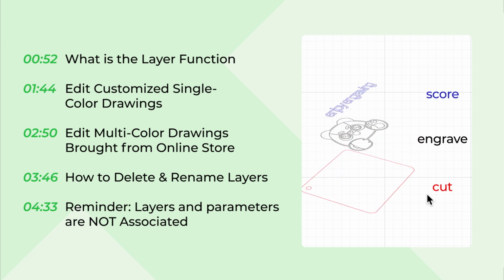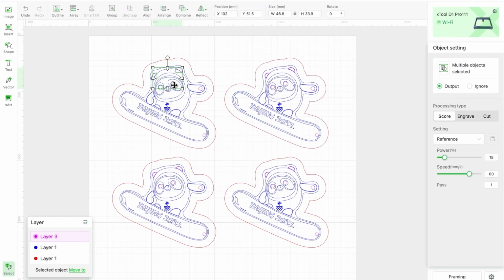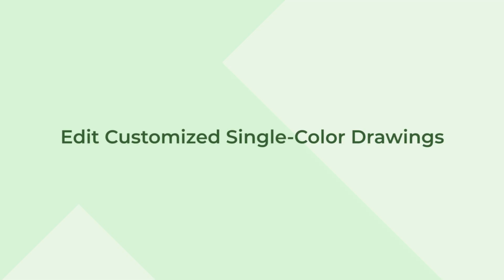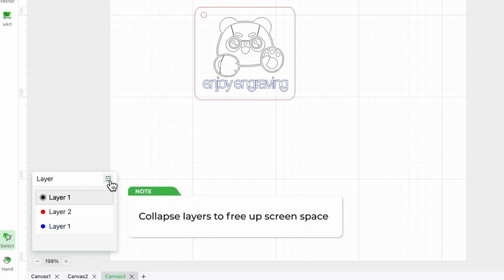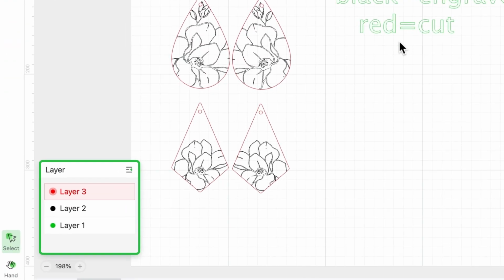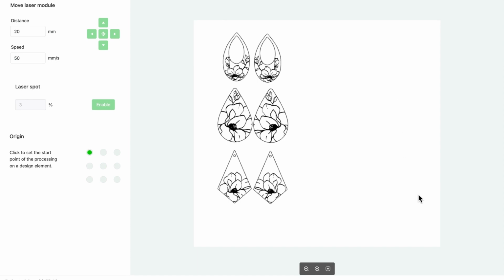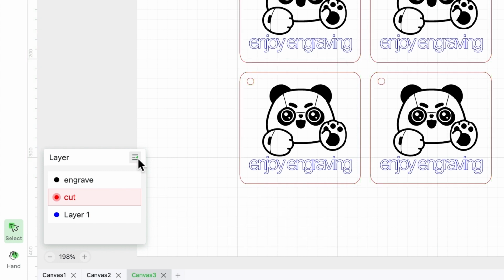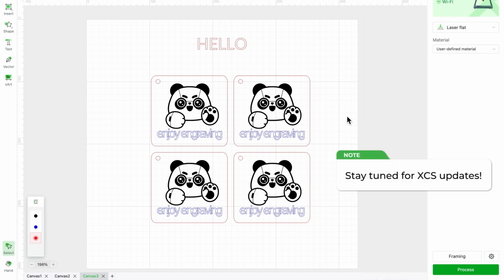xTool Creative Space V1.3 Layer Function Tutorial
In today's video, we'll be breaking down how to navigate and utilize the Layer function in XCS to boost your creativity and efficiency.

Here's what you'll learn:
Introduction to the Layer function in XCS.
How to create and manage layers for different parts of your design.
How to handle multi-color drawings bought from an online store using the Layer function.
How to rename, collapse, and delete layers, making your creative process much smoother.
For your hands-on learning, we've included two practical examples:
1️⃣ Create layers for a customized vector drawing, including layer creation, object assignment, and parameter settings.
2️⃣ An example of handling an online purchased vector design, where we'll demonstrate how to use layers to organize and process the design effectively.

We are eager to see what amazing projects you come up with using these new features.

Join us to get more latest news!